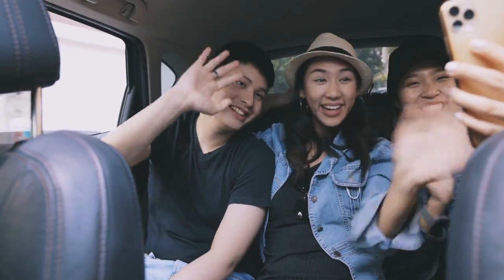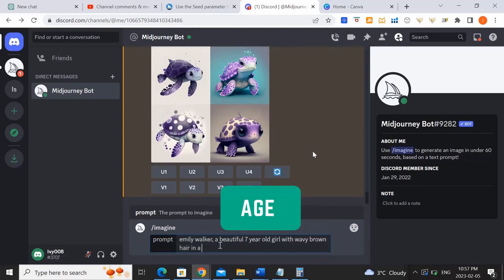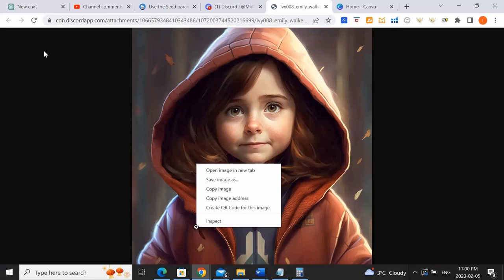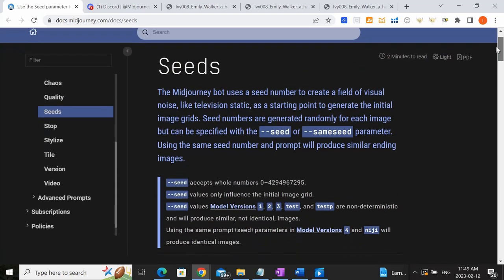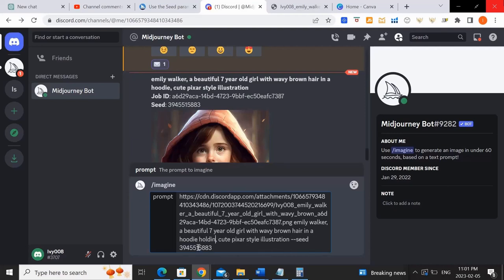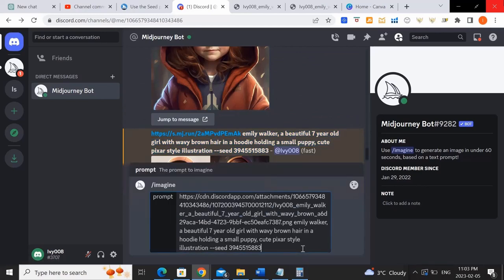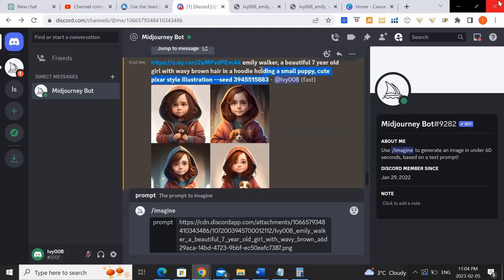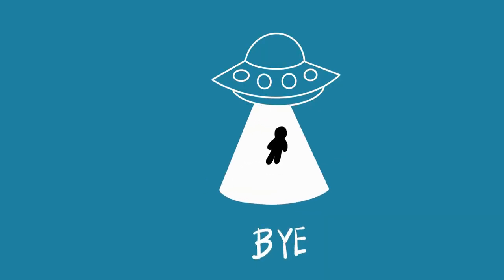How to Create Consistent Characters in Midjourney - EASY Step by Step AI Tutorial for Amazon KDP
In this step-by-step tutorial, I'll show you how to use Midjourney AI to create consistent characters in different poses or doing different things.  This video is in direct response to the many questions I've received on my last video from different viewers on this topic. Even if you have no experience with AI or character design, don't worry. This tutorial is perfect for beginners, and I'll walk you through the entire process in a way that's easy to follow.

TIMESTAMPS:

00:00 Introduction
00:40 How to Create Initial Character Prompt
01:40 How to Upscale Image in Midjourney
02:02 How to Copy Image Address
02:20 How to Use Midjourney Seed Number
03:36 How to Create Variations (Same Character in Different Poses)

I will always only recommend products that I have personally used and liked.  Thank you for supporting my channel so I can continue to provide you with free content like this one.

All advice and guidance provided are based solely on my personal experience and opinion.  There is no guarantee of success or revenue generation using the techniques and ideas discussed in these videos.  Your success level will depend on many factors including your ability to dedicate time and resources as well as varying experiences and skillsets.